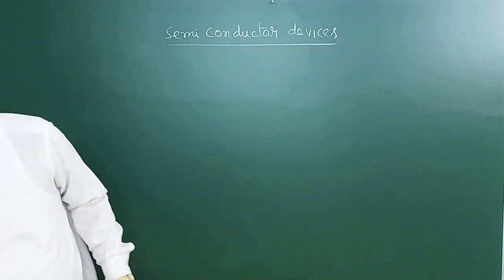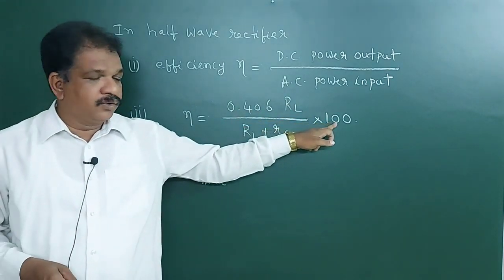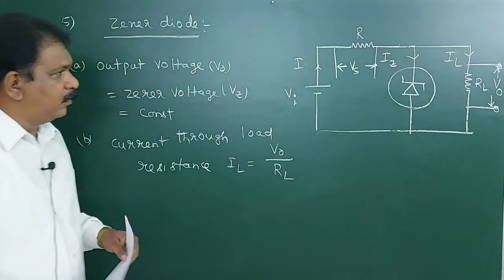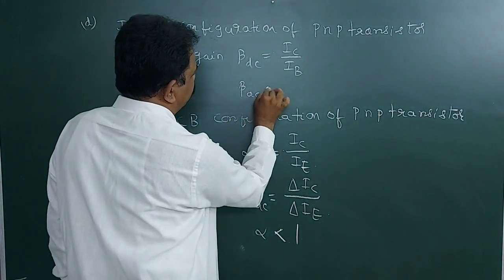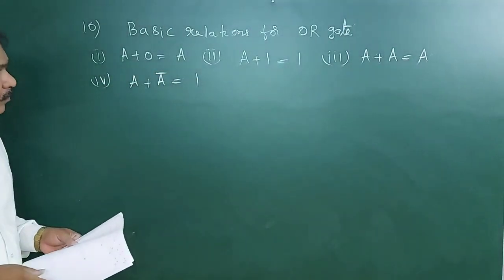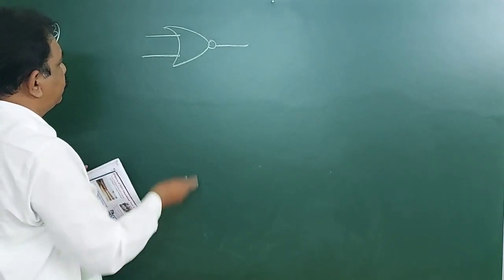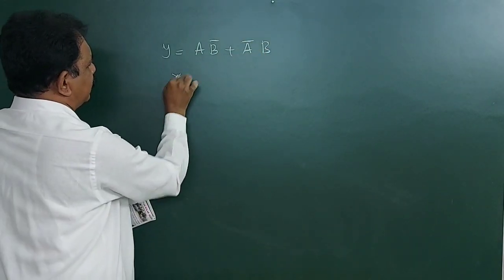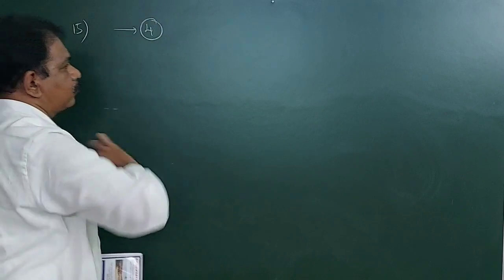Semiconductor devices ( NEET / K Cet ) ----Part 1